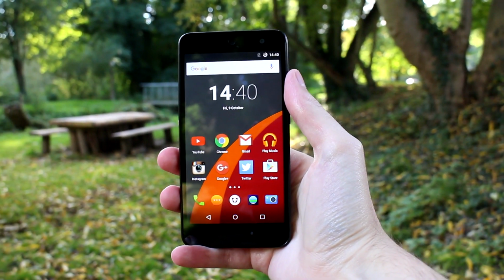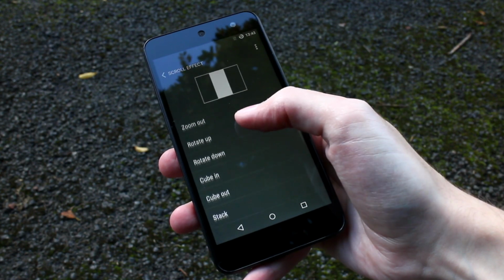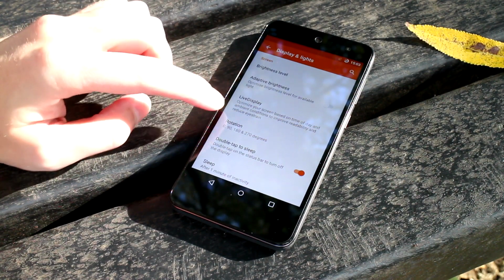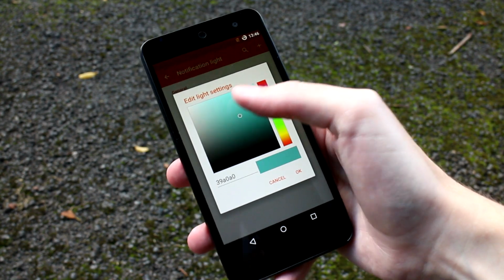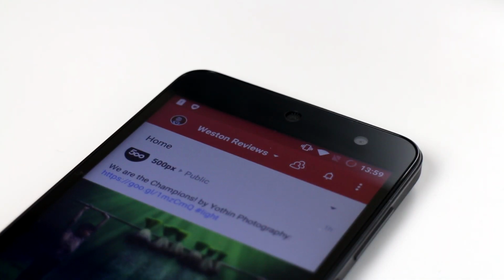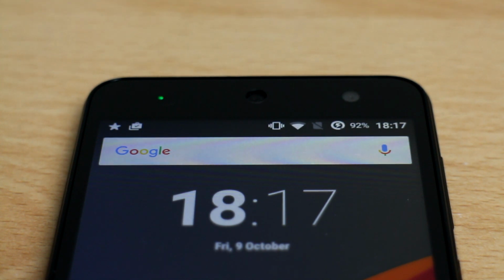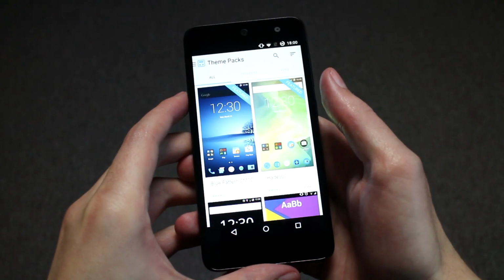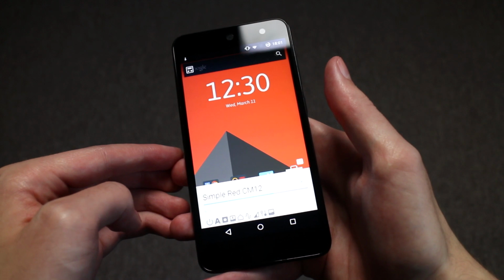Cool features of the Wileyfox Swift (Cyanogen 12.1)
In todays video I show you some really cool features of the Wileyfox Swift and Cyanogen OS 12.1.
Unfortunately I couldn't squeeze these into the full review and they are too cool not to mention, so here is the video.